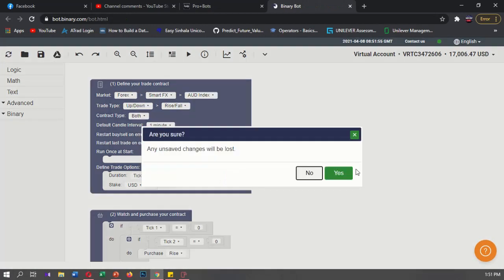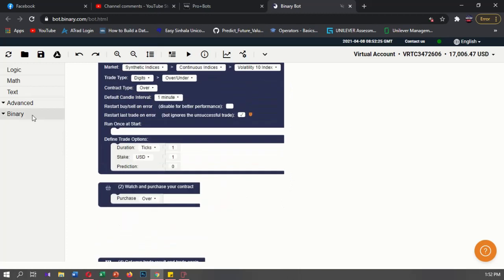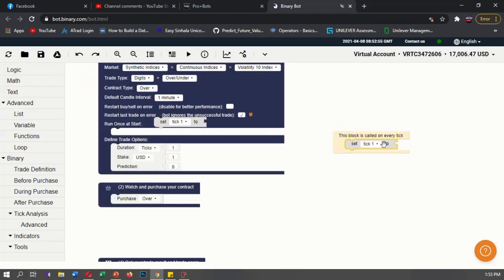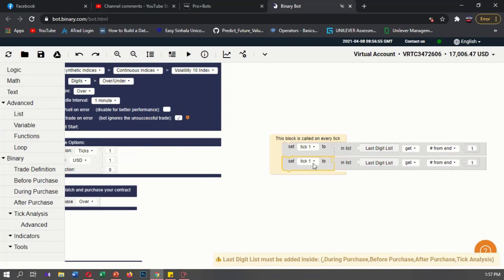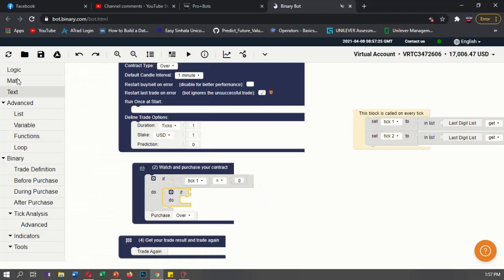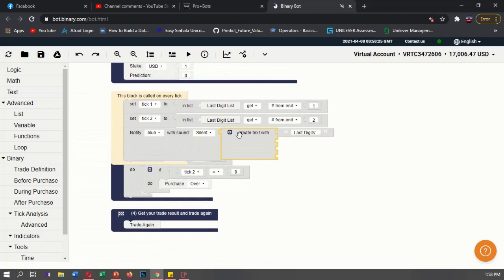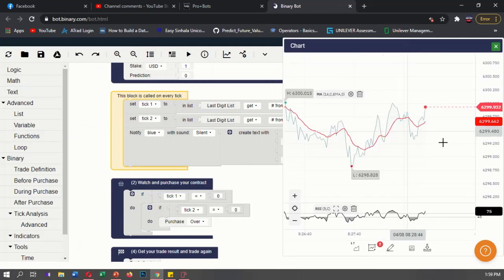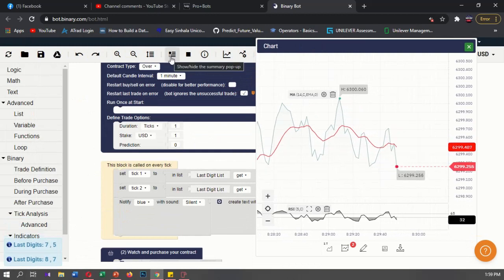How to Develop a Digit Over Bot? Video 8 Deriv Options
This video explains how to develop a digit over bot. Please comment if you want further clarification.

These bots are developing based on your comments. if you can explain your required strategy in a more clarified way, it will be easy for the bot development tutorial.

Digit over Trading method offers different profit % based on the predicted number.

If we take a digit over trade, if any last digit appears higher than the predicted number, result is a win. This is vice-versa for the digit under trades.

For Example, if the trade is Digit Over 5, after 1 tick, to win the last digit should be ( 6,7,8 or 9 ).

Digit over 0 and Digit under 9 payout is as same as digit differ trades.